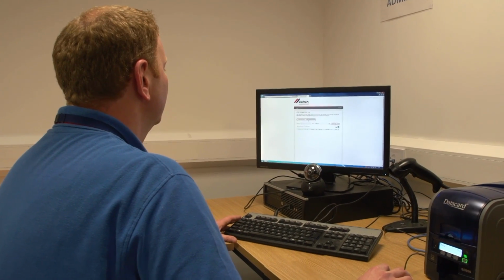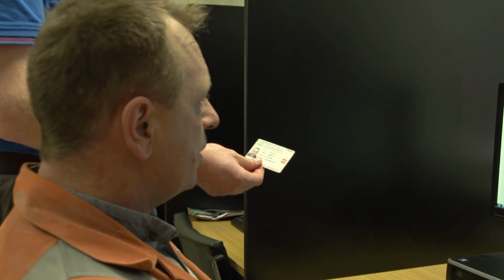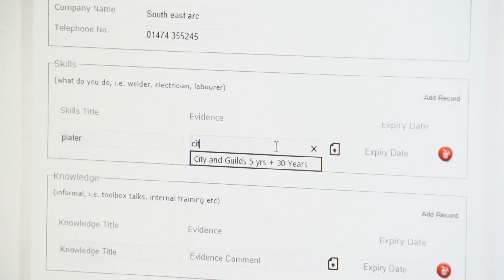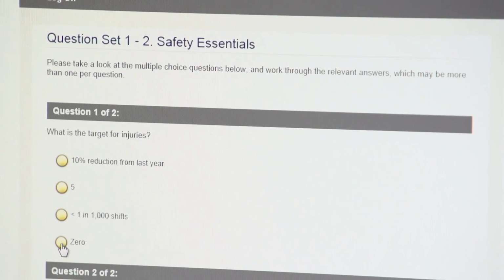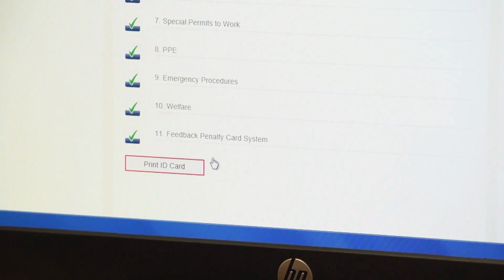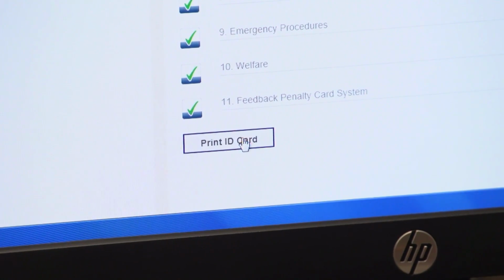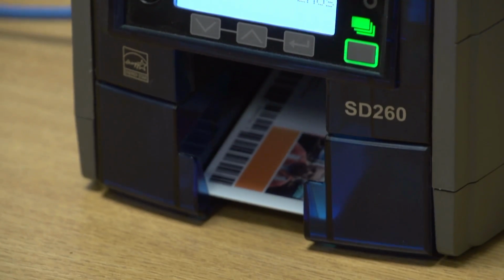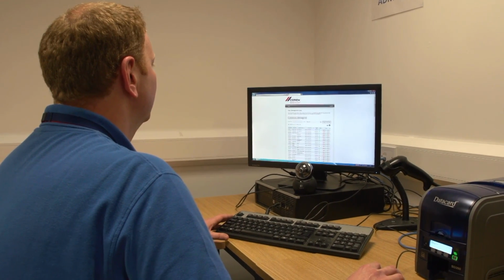CEMEX UK; Rugby Cement Works. Web based computer induction system.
Contractor Safety Winner: CEMEX UK; Rugby Cement Works. Web based computer induction system. (Entry 592).